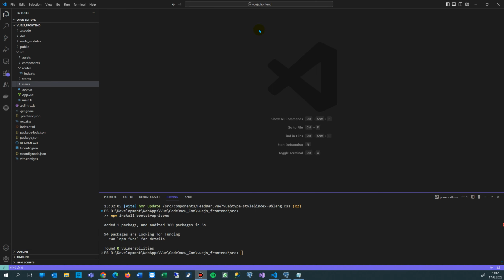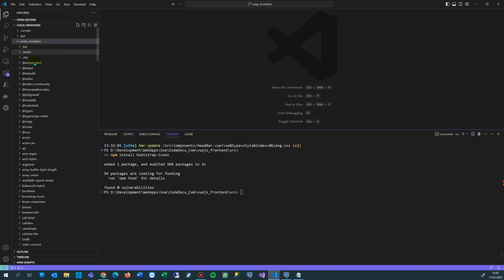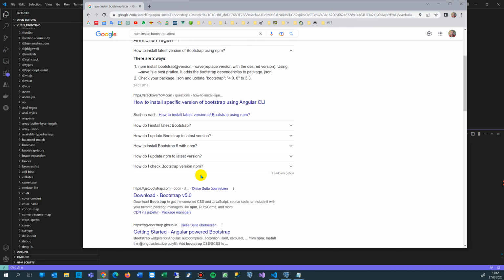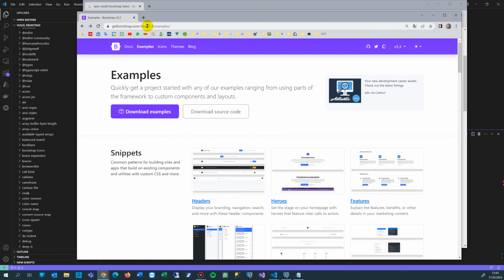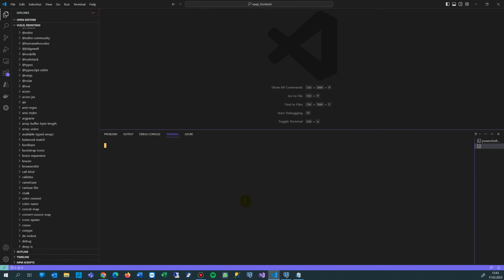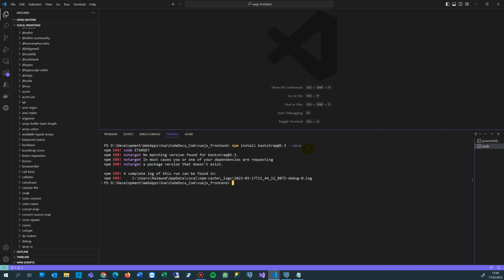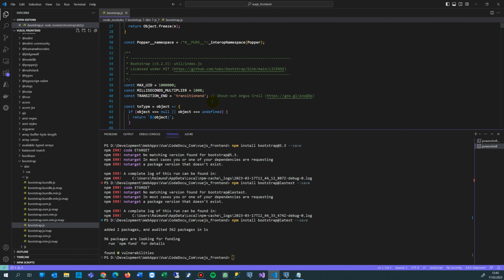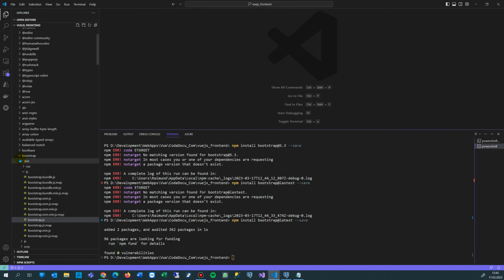Install Bootstrap in vue.js npm install bootstrap@latest --save